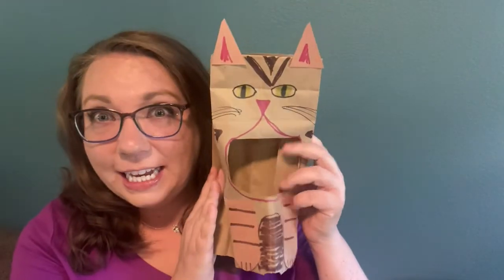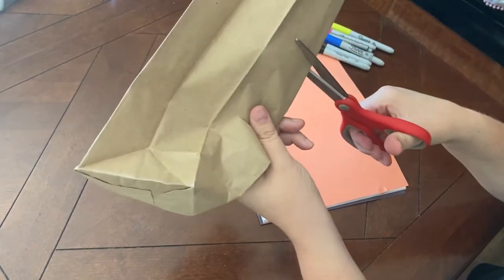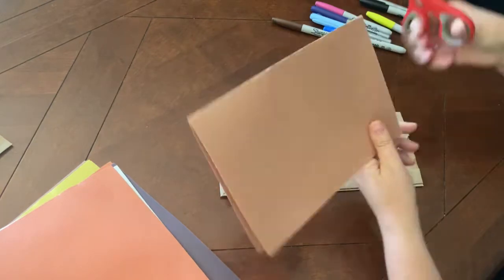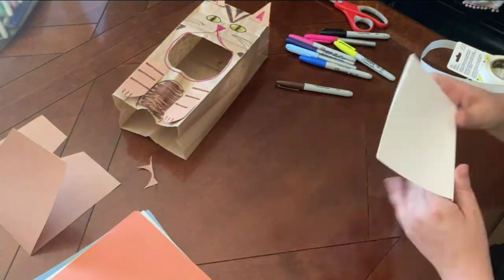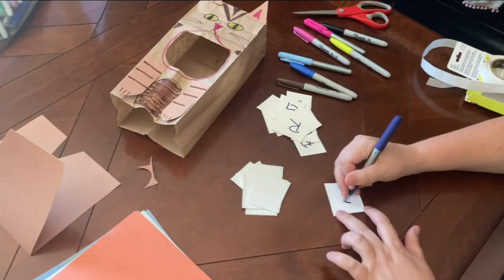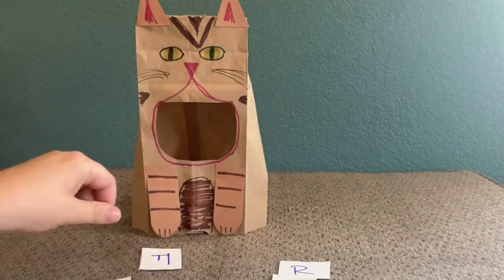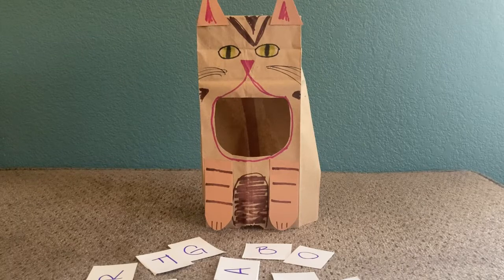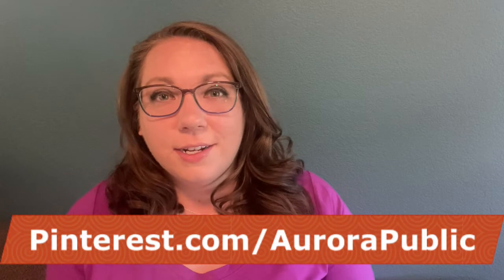Make & Learn: Feed the Kitty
Help prepare your child for kindergarten with activities that focus on early literacy skills you can make and play at home. In this video, Miss Sara shares how to make the game Feed the Kitty - a fun and easy game that helps support letter knowledge, print motivation and phonological awareness.